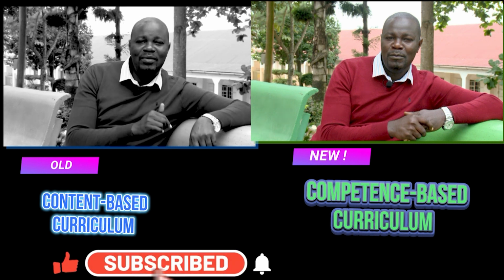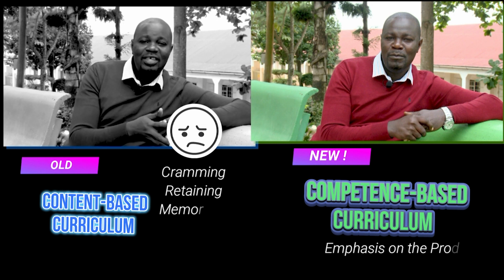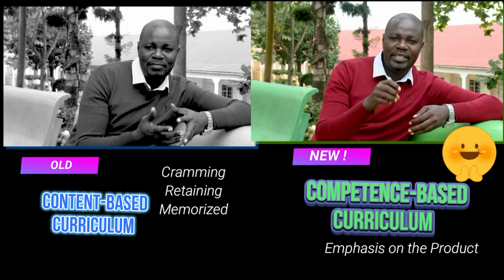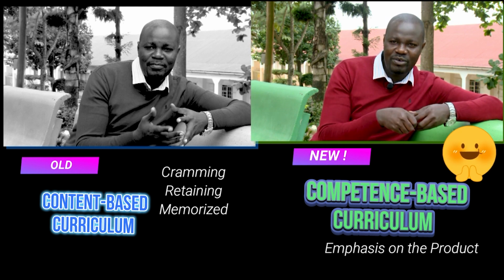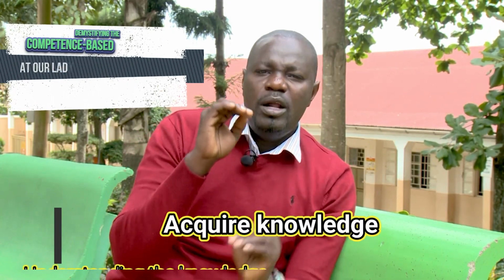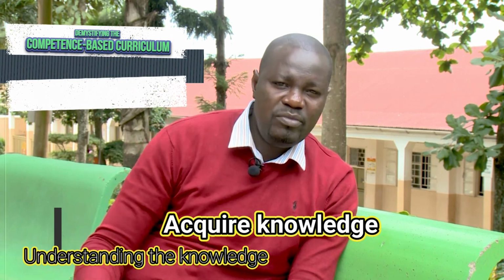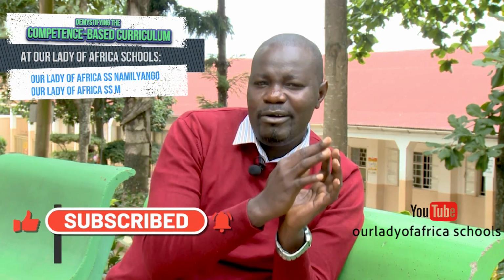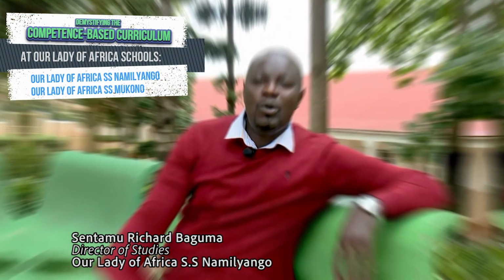Competency Based Curriculum Demystified at Our Lady of Africa Schools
A series  of 5 videos demystifying COMPETENCY BASED CURRICULUM at Our Lady of Africa Schools. OUR LADY OF AFRICA SS NAMILYANGO AND OUR LADY OF AFRICA SS MUKONO